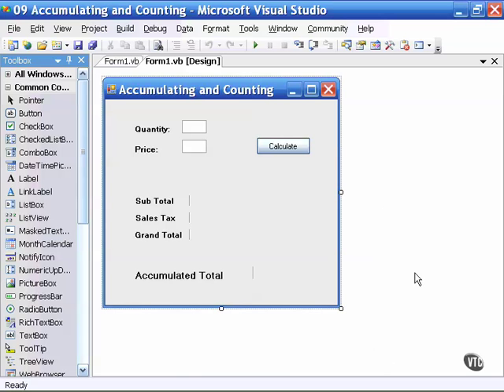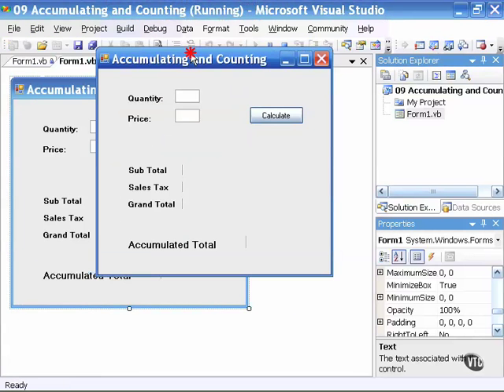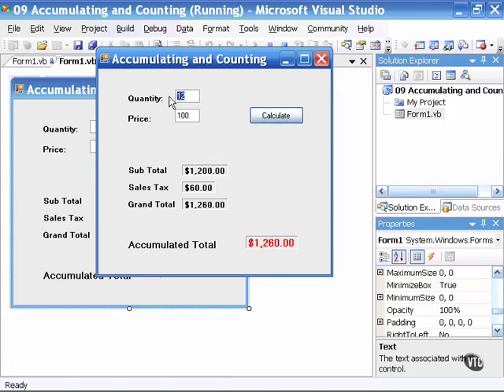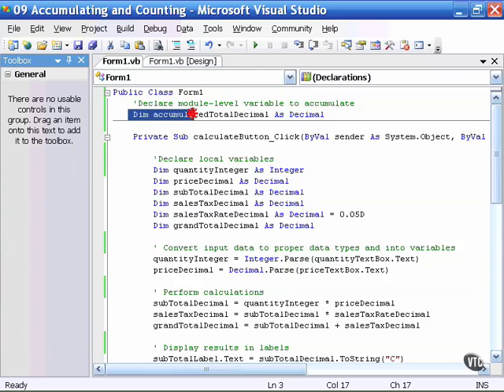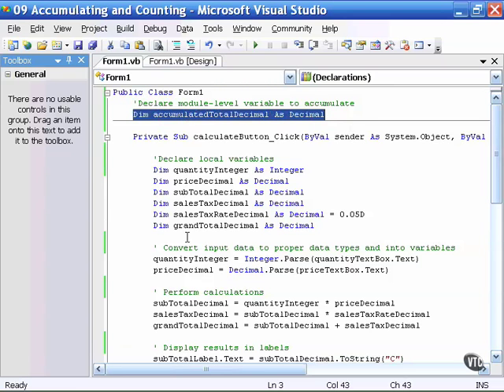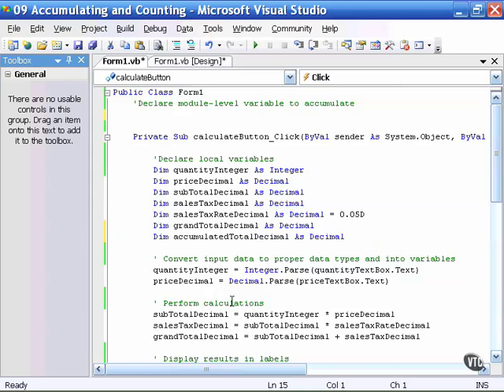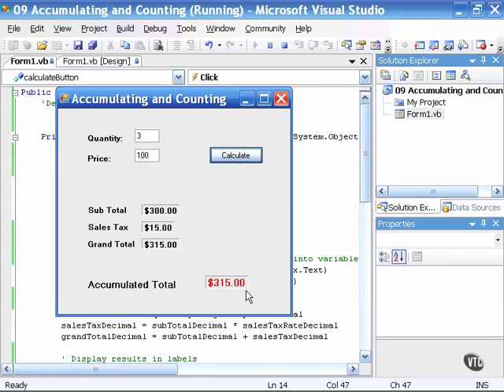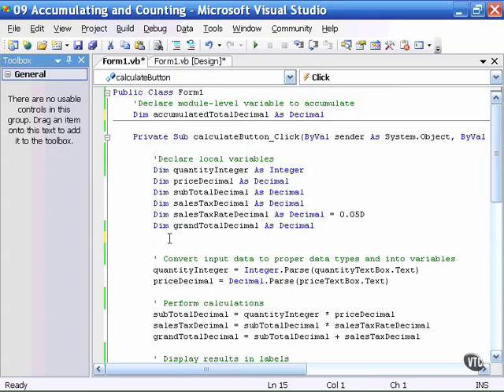09 01 Role of Module Level Variables